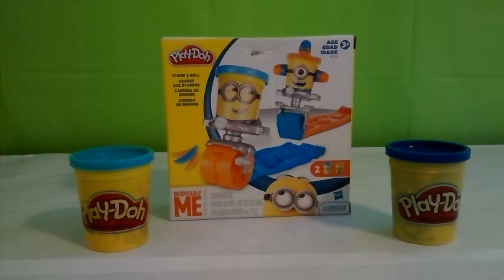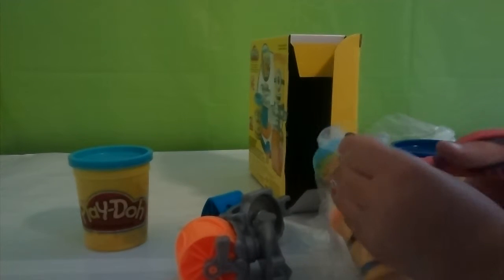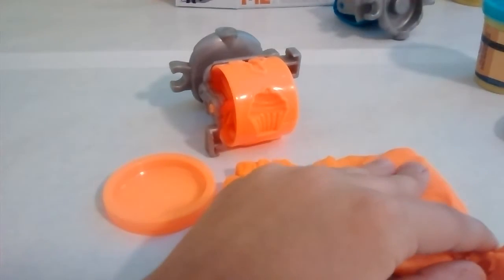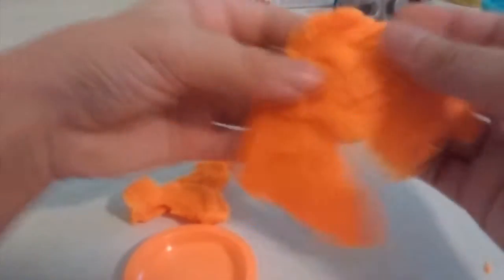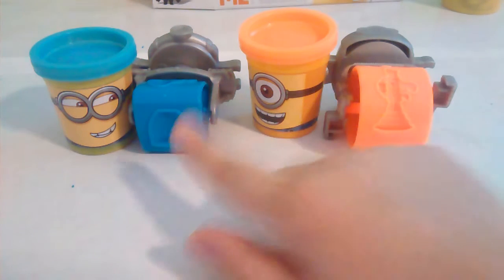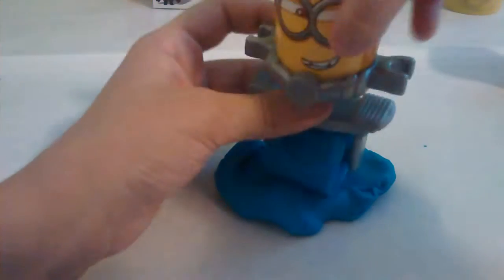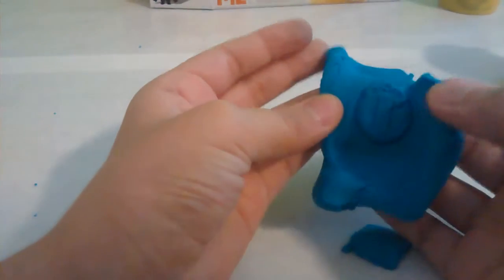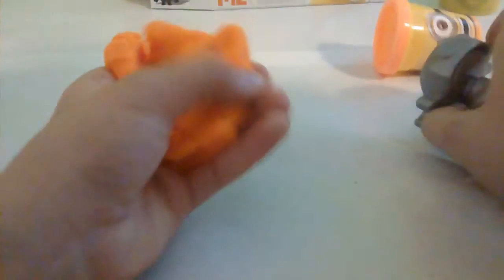Minions Playdoh set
Hi!!! 5 Kool Disney Kids here and in this video we open a Playdoh Minion Stamp and Roll Set. If you don't already know we are 4 sisters and a brother ages:11, 5, 4, 3, and 2. We open toys for boys and girls like: Barbie, Shopkins, Transformers, Marvel, My Little Pony and MANY more! Our new videos post every Saturday.